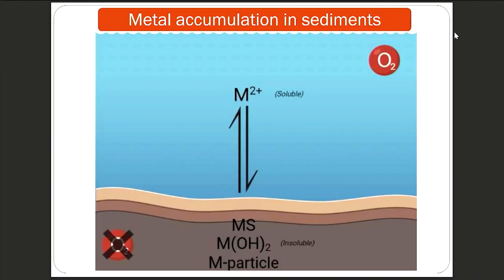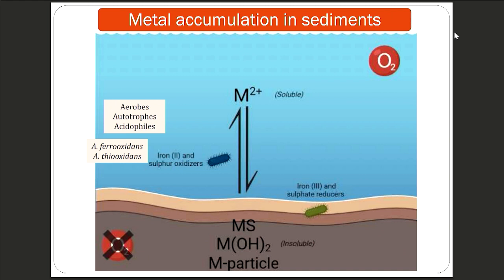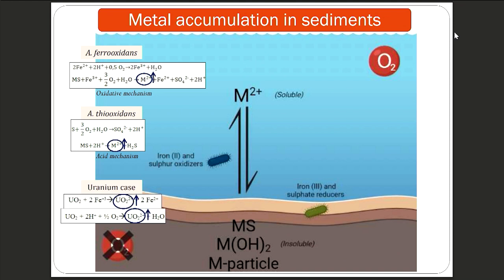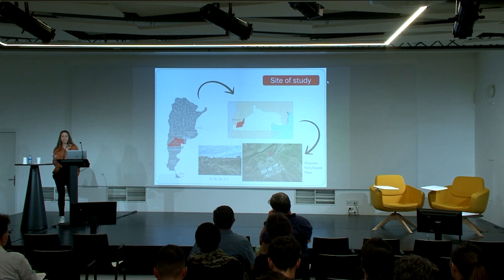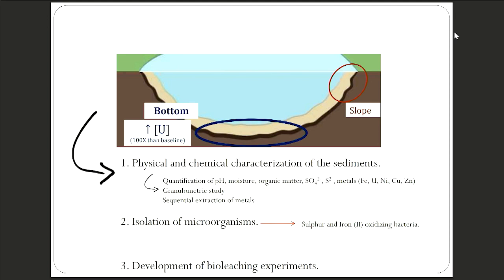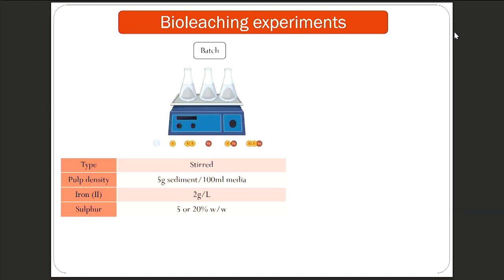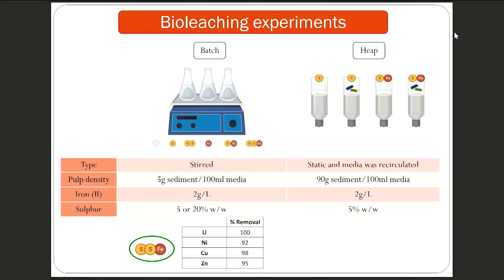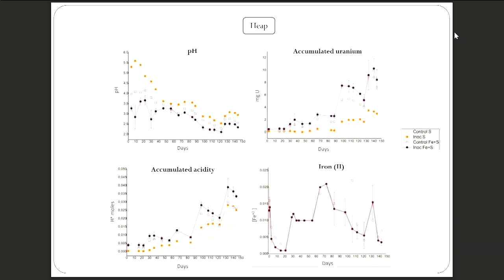PRETZ Florencia: Batch and heap bioleaching of uranium from contaminated sediments of a natural ...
Batch and heap bioleaching of uranium from contaminated sediments of a natural wetland

Florencia Pretz, Belén Prados, Gastón Fouga, Daniel Pasquevich, Ana Bohé, Gustavo Curutchet
II&IA-UNSAM, IEDS, CNEA, ARGENTINA

Pollution with heavy metals is very problematic due to their persistency and toxicity, even at low concentrations. In Pilcaniyeu, a village located in the southern region of Argentina, there is a natural wetland anthropogenically contaminated with metals such as uranium, nickel and copper.
This work aimed to develop bioleaching experiments in order to release uranium from the sediments of the contaminated wetland. This technique stimulates the metabolism of acidophilic microorganisms generating acid and oxidation of reduced sulphur compounds and Fe(II), and therefore solubilizes metals from the solid matrix.
Samples from the coast and the bottom of the wetland were taken. For learning about its characteristics, chemical and physical analyses were run, such as pH, humidity, organic matter and amount of sulphides, sulphates and metals. Also, structural analyses were made, including particle size, porosity, DRX and granulometric characterization. The sample from the bottom presented a higher concentration of uranium than from the coast (236 mg U/kg and 46 mg U/kg respectively). Because of that, it was chosen to develop the bioleaching assays. These were carried out in batch conditions with stock strains of A. ferrooxidans and A. thiooxidans, adding them to stirring flasks containing sediments from the bottom of the wetland. This was not done with native bacteria because they could not be isolated from the wetland due to a lack of sulphides and reduced iron. Several combinations of electron donor sources (Fe(II) and elemental sulphur) were tested and blanks without bacteria were also run.
The bioleaching was achieved and the optimum conditions were found, when acid was generated by the addition of S and Fe(II). Then laboratory-scale heap bioleaching was developed, using the best conditions obtained in batch. The heaps were inoculated with A. ferrooxidans and A. thiooxidans, and the culture medium was recirculated every day. In the batch experiments, 100% of uranium recovery was obtained while a 49% in the heaps. Although both experiences were made at a laboratory scale, it is a big step to successfully achieve heap bioleaching because this technique is the one applied on a large scale. In this sense, the obtained results are found to be promising for advances in the treatment of contaminated sediments.